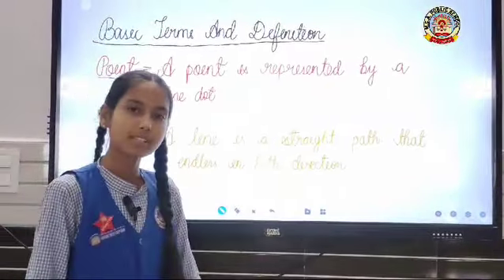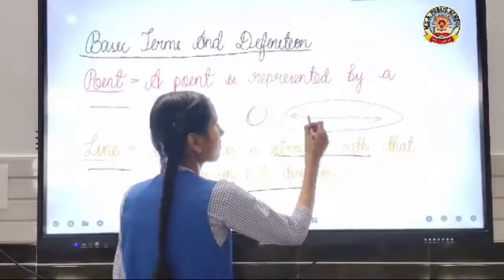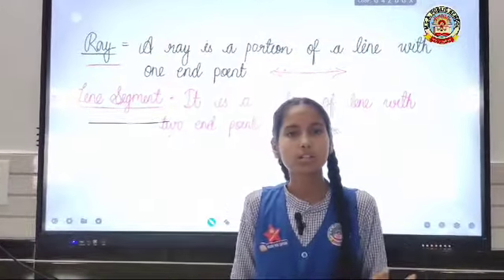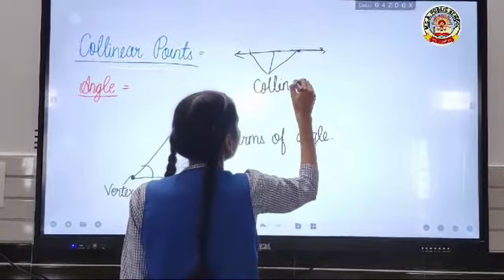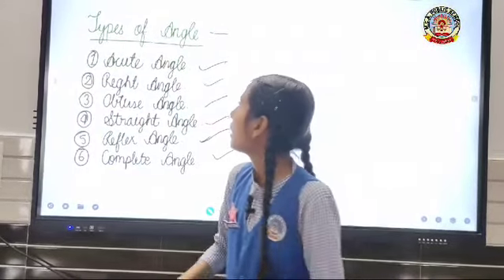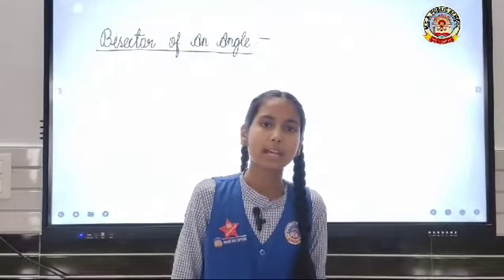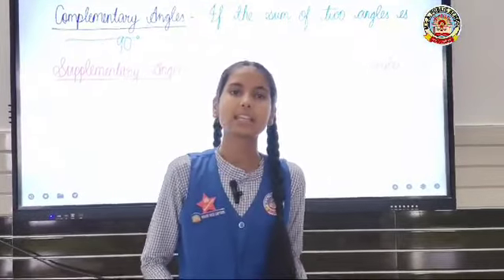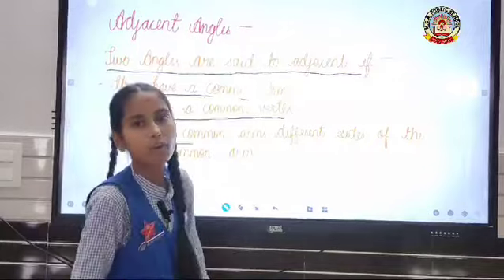Topic:-Lines and angles